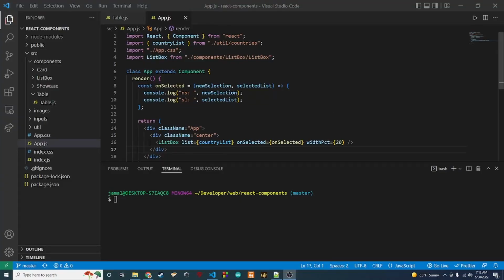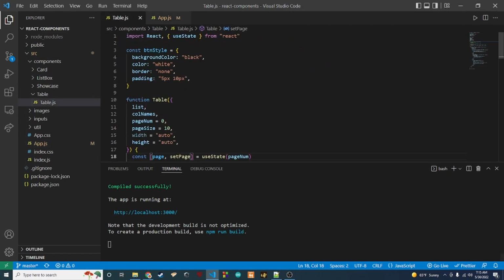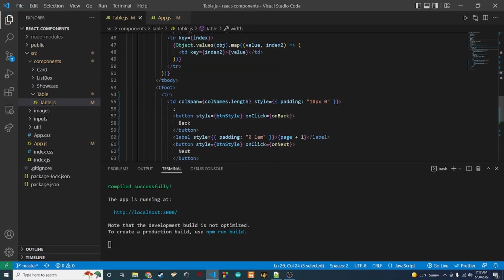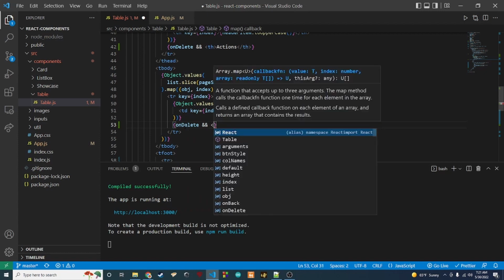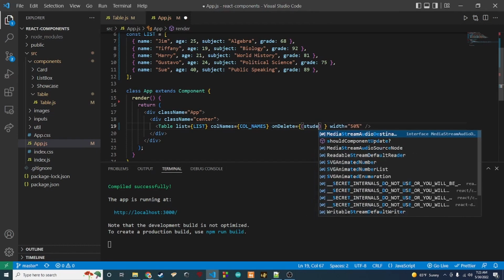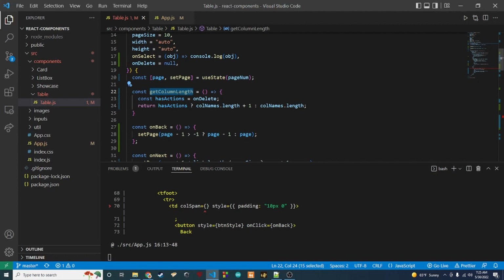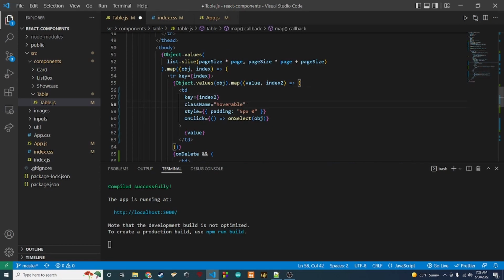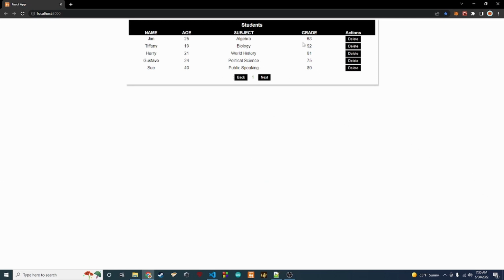How To Create A Table Component - Enhancing The Table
We found some issues with our table component during our last series.  Our table had some obvious flaws.  In this video we look to correct the issues and add enhancements to allow actions on the table.